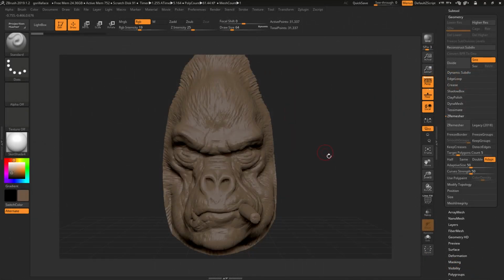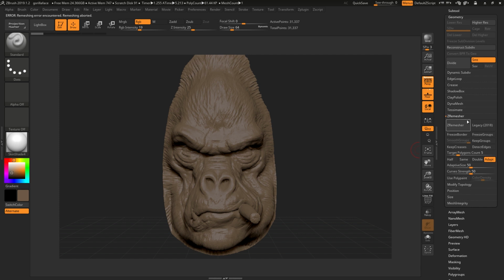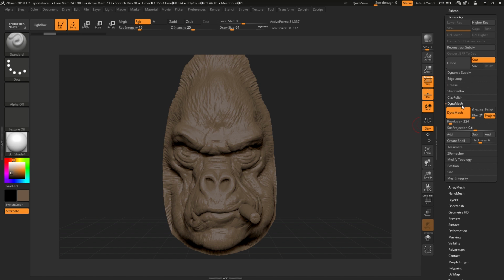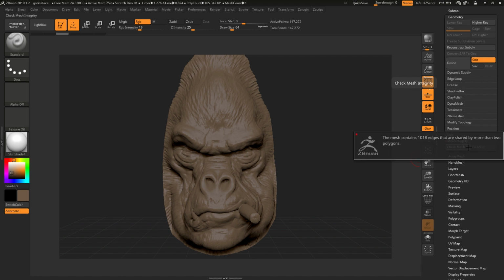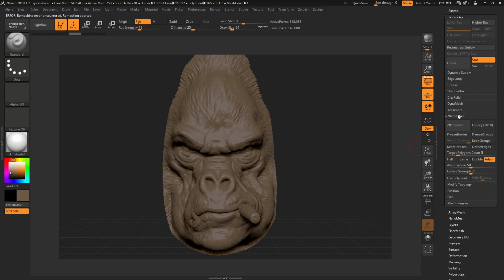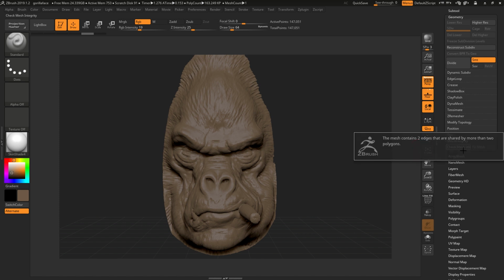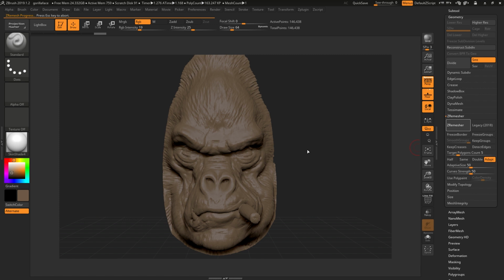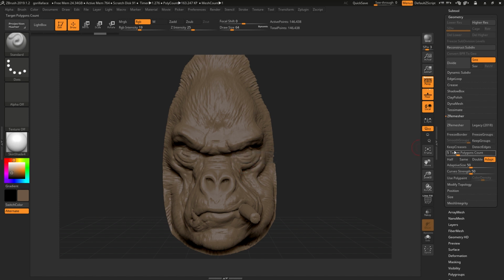ZBrush - Fix the "ERROR: Zremeshing error encountered." Can be fixed a couple of different ways.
ZBrush - Fix the ERROR: Zremeshing error encountered. There are a couple of different ways to fix this, see them here.